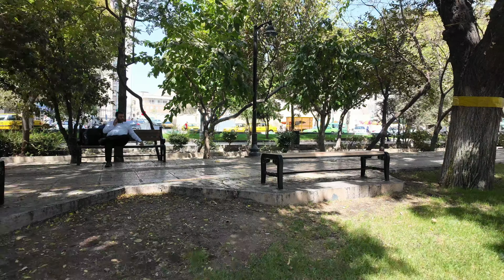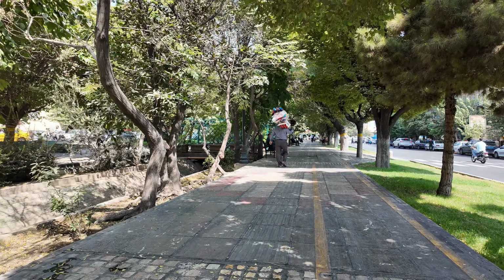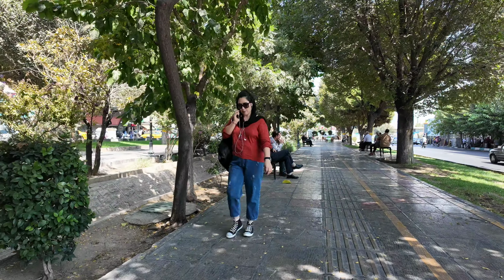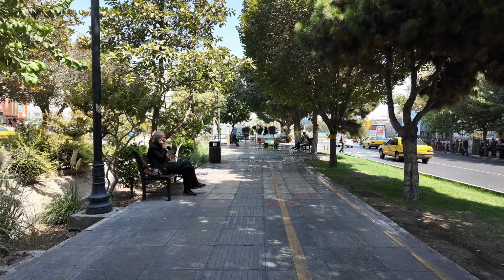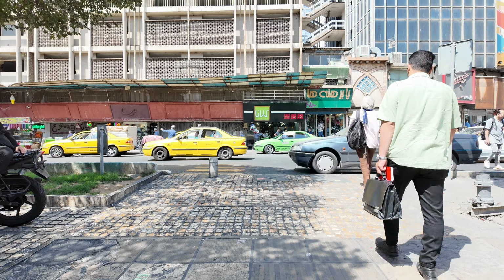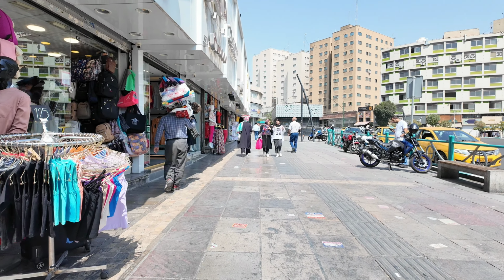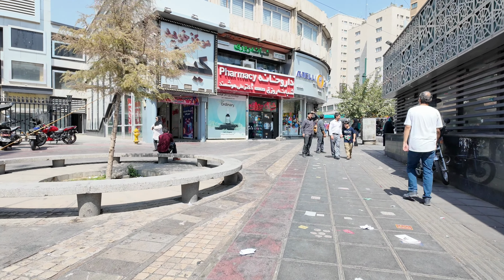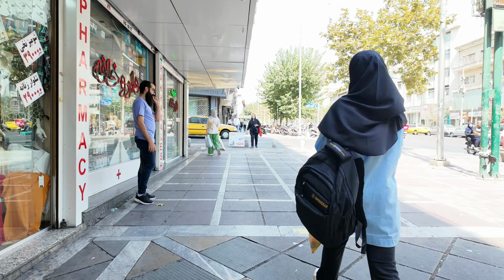LIFE IN FREE IRAN 🇮🇷 The Facts of Iranian Women That You Do Not Know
At the End of This Video, I have Told you a Terrible Secret about what Happened Inside the Tehran Subway. So watch the Video Till the End.

Your Support Means a Lot to Me.💯

Please, Don't forget to tell me your opinion in the comments below.
⏳️Video Duration: 00:13:37
📆Filmed On: September 2024
🎥Camera: dji Osmo Poket3 Combo

✔All Material in this Video is Original and Personally Recorded by "Rita Walk"
Please click to see more videos ❤//@RitaWalk